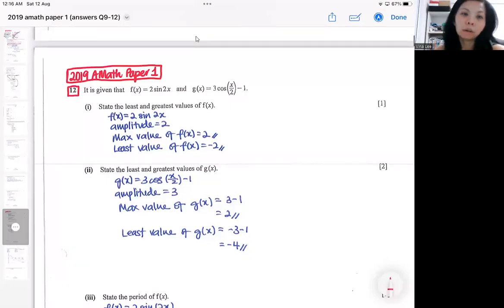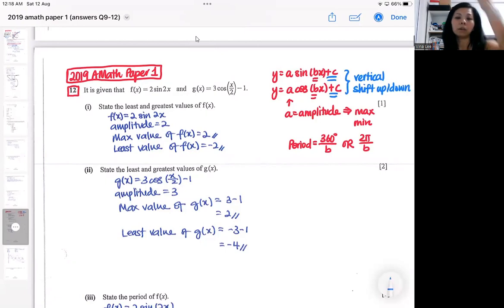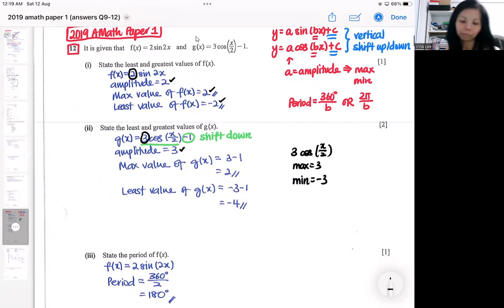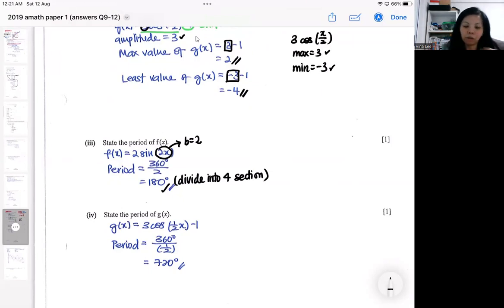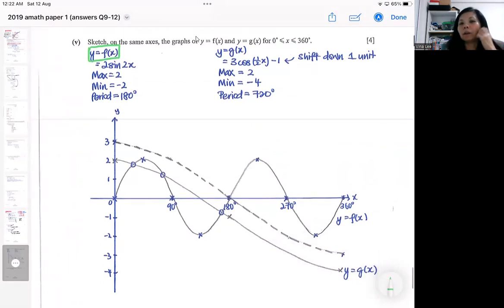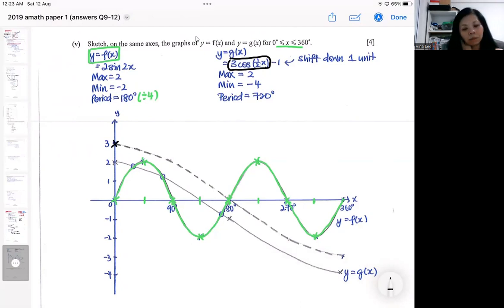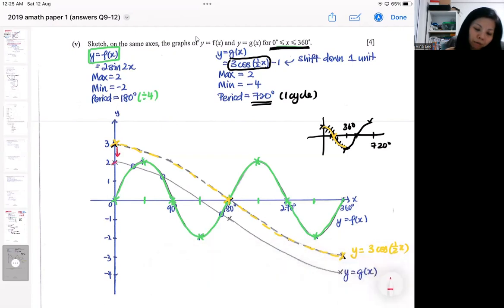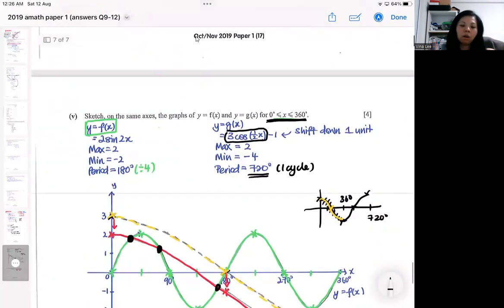olevel 2019 AMP1 Q12 trigo graphs